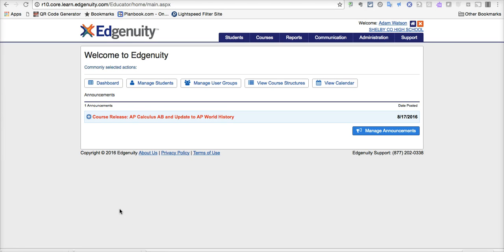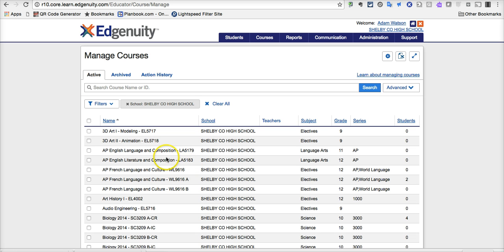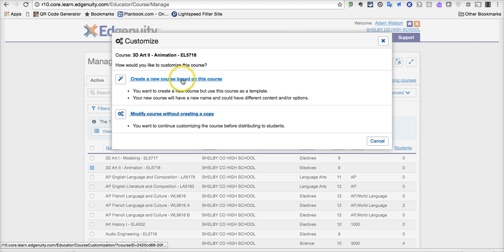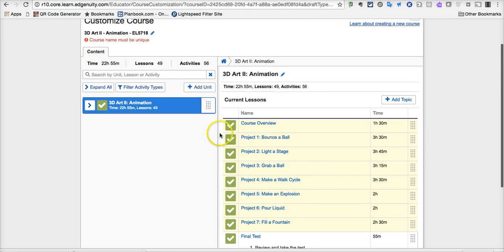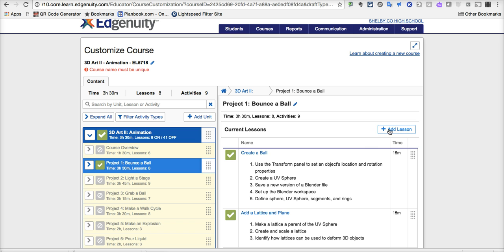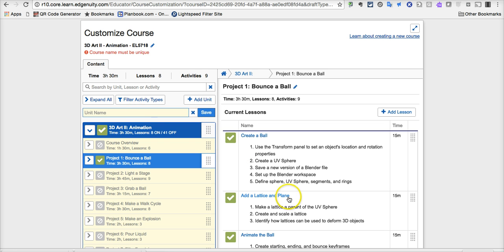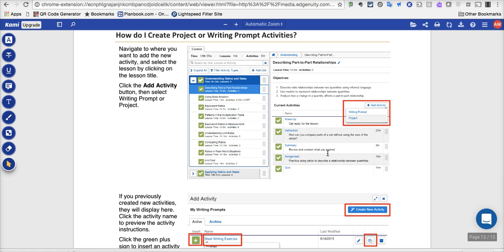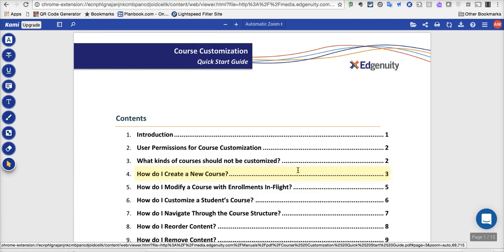Course Customization in Edgenuity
The beginning steps in customizing courses in Edgenuity (version 5).